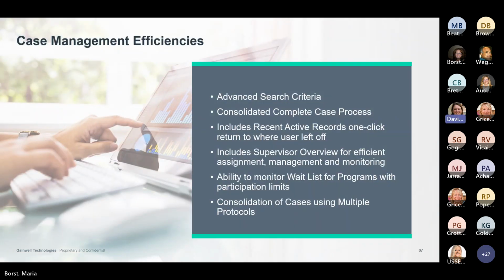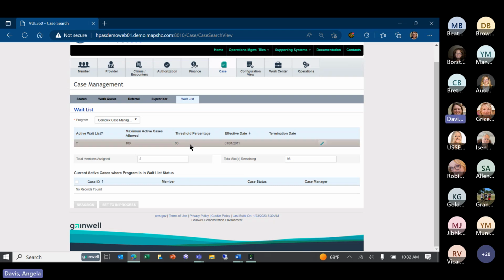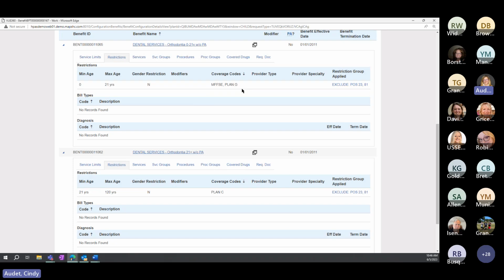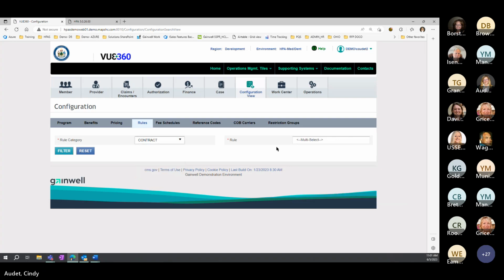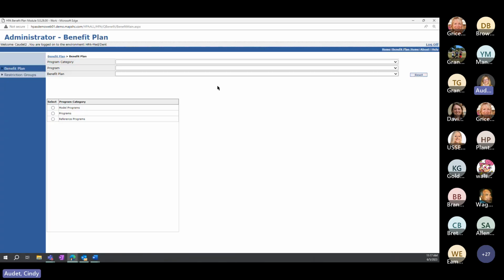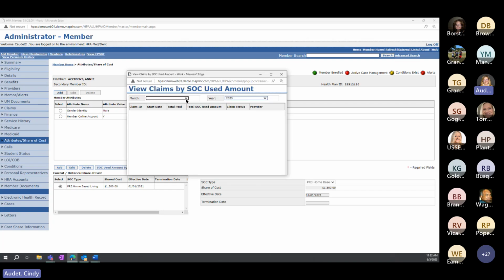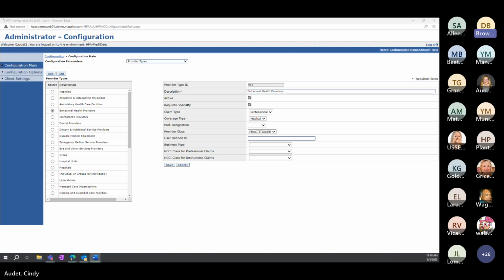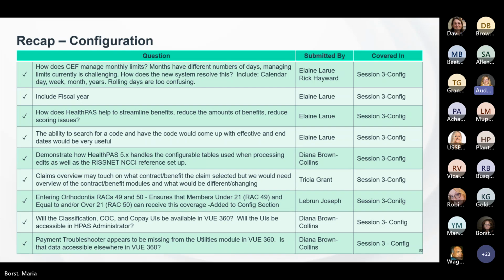Session 3 - Claims Processing/Claim Resolution